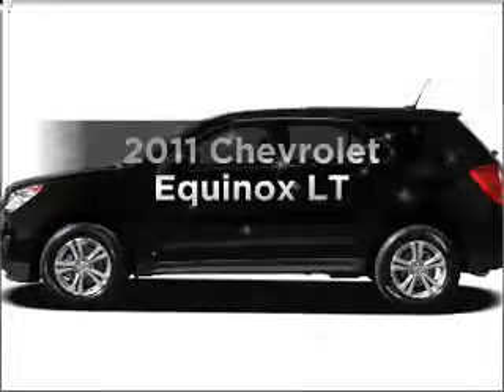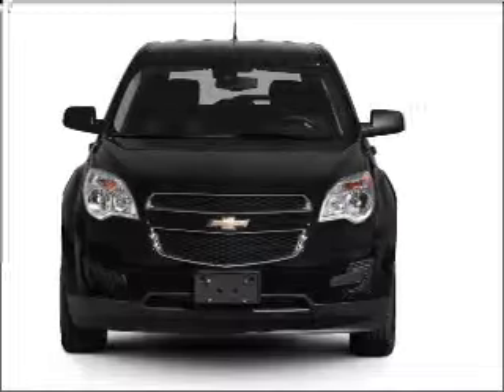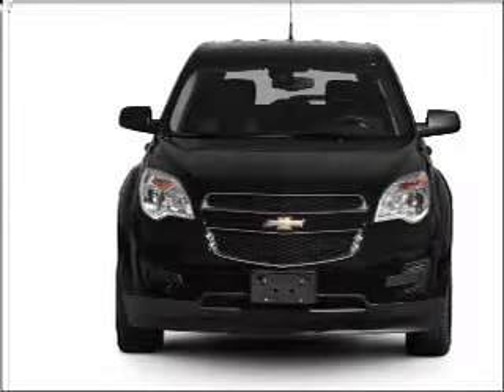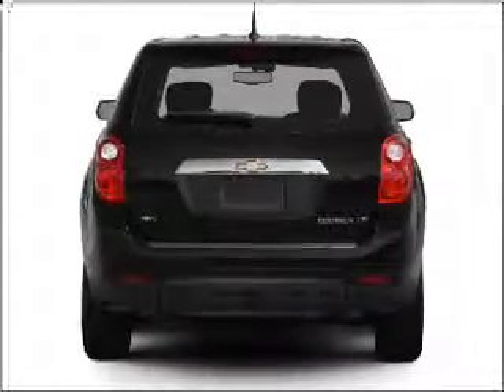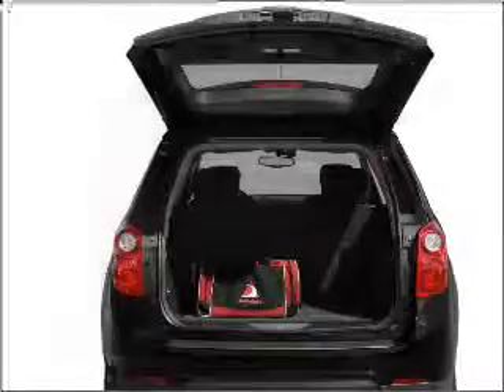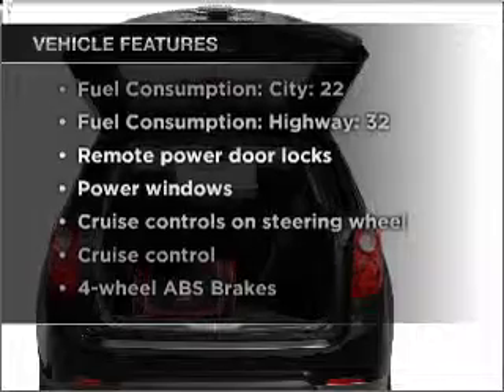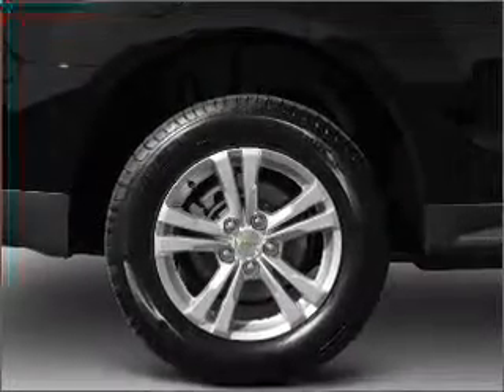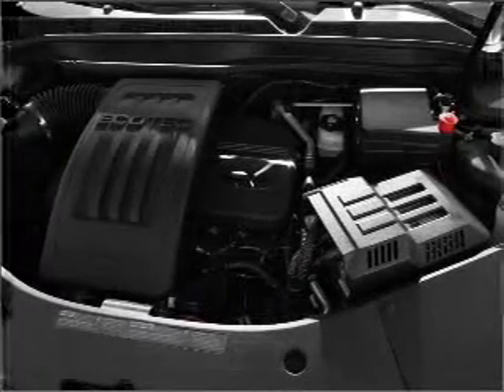2011 Chevrolet Equinox - Dothan AL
Year: 2011
Make: Chevrolet
Model: Equinox
Trim: LT
Engine: 2.4 liter inline 4 cylinder 16 valve
Transmission: 6-Speed Automatic
Color: Red
Mileage: 3
Address:
4886 Montgomery Hwy